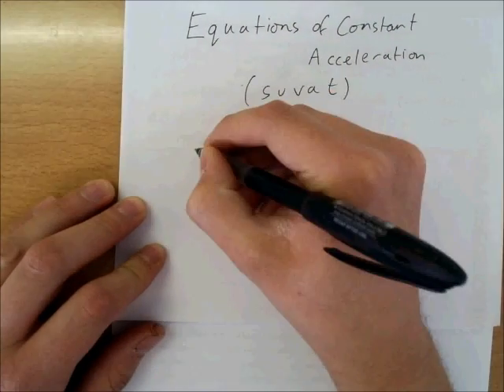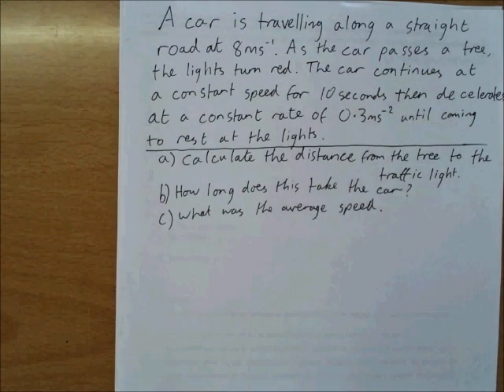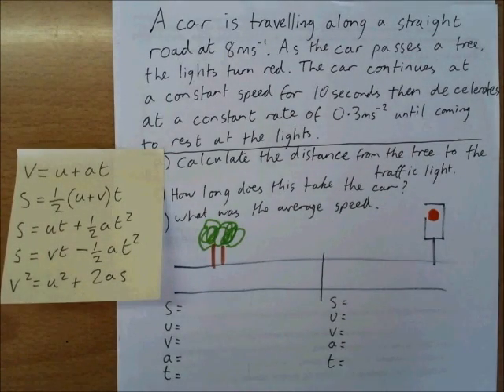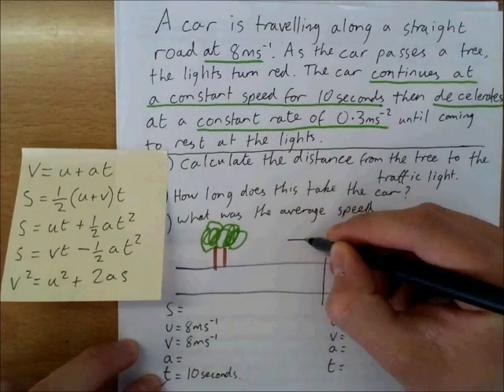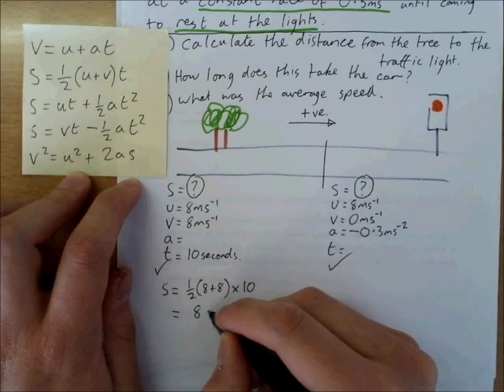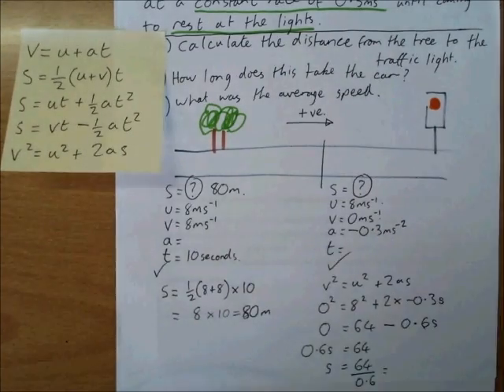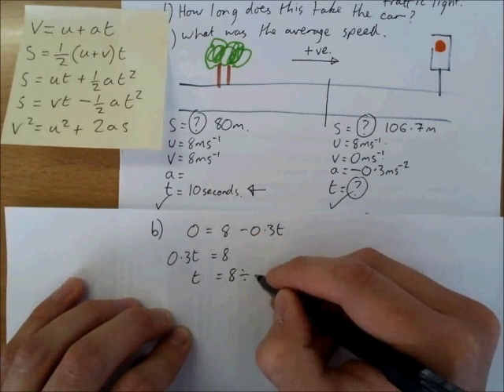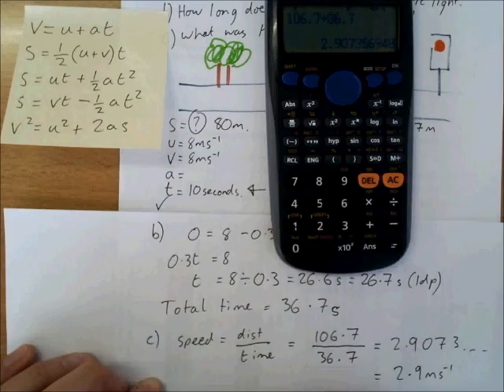Using equations of constant acceleration (SUVAT) to solve problems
This video shows you how to set out and solve a mechanics problem in 1 dimension using the equations of constant acceleration or SUVAT equations